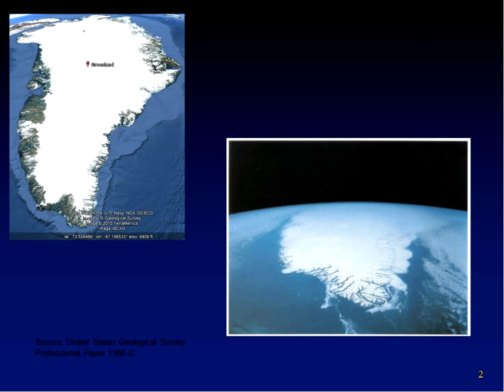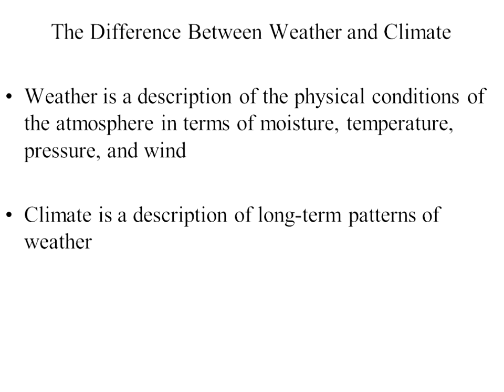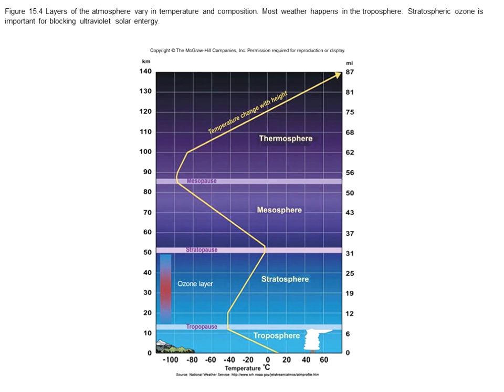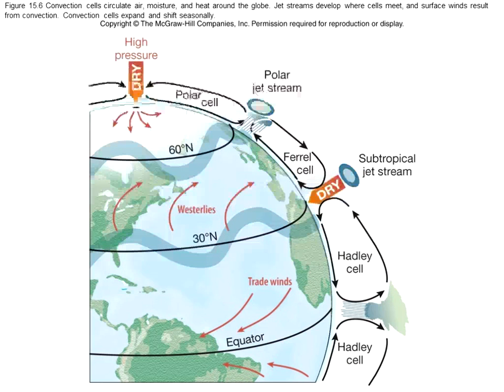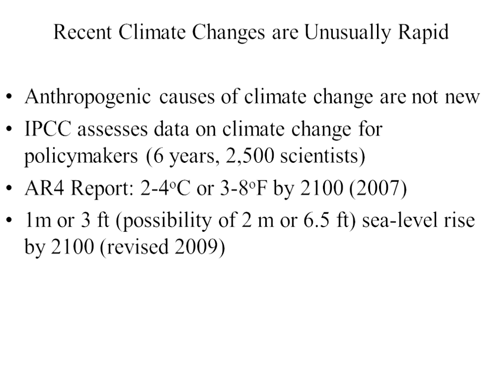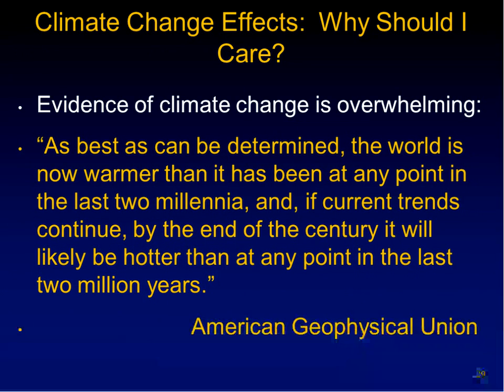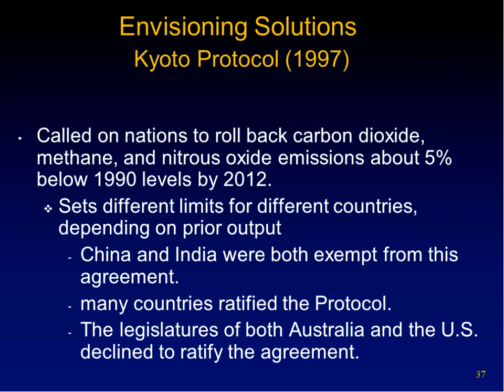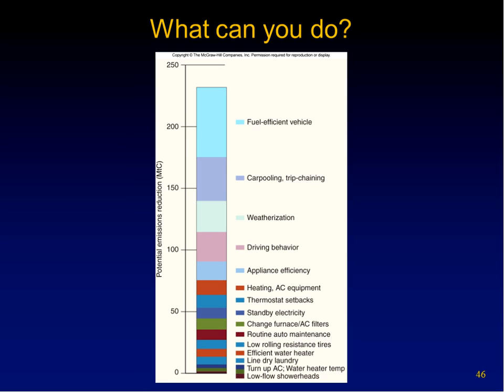Linton Bowie Biology 102 Environmental Conservation Air, Weather, and Climate 03 16 2013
Study of the relation-ship of humans to the immediate and global environments, including the conservation of renewable and non-renewable resources, dynamics of ecosystems,
and the interaction of plant and animal populations; alternative energy sources; and current problems caused by human interactions with the environment.